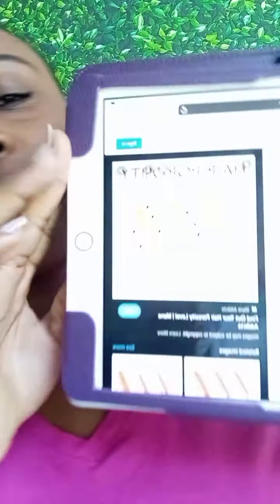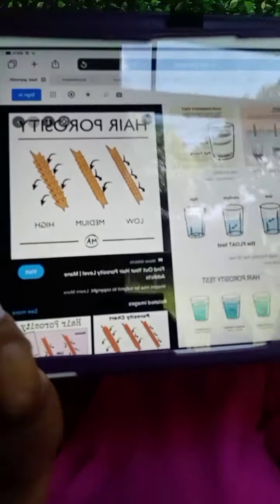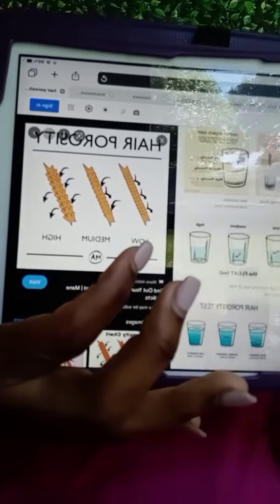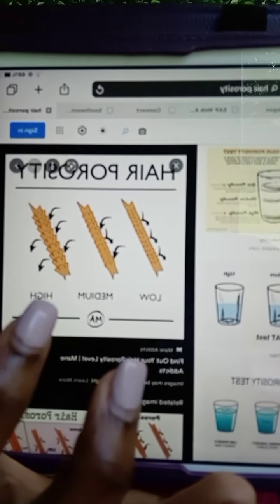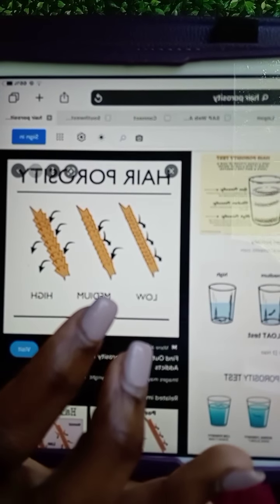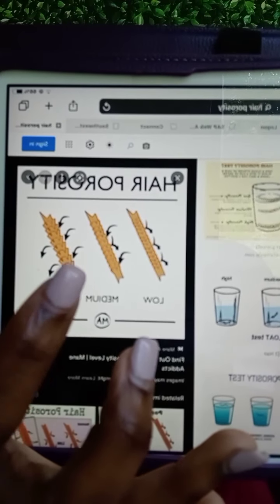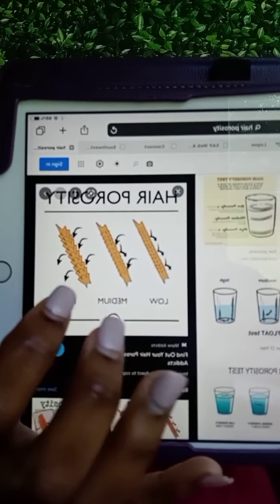How to test your Hair Porosity